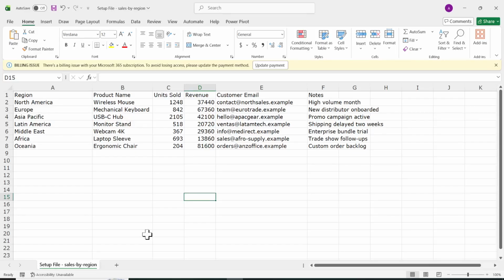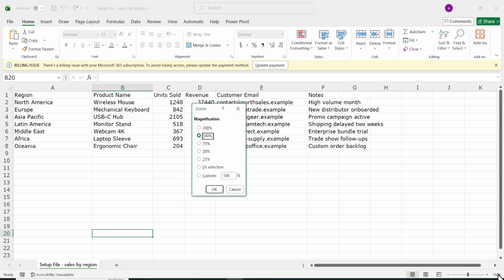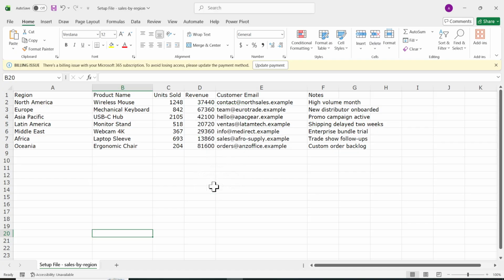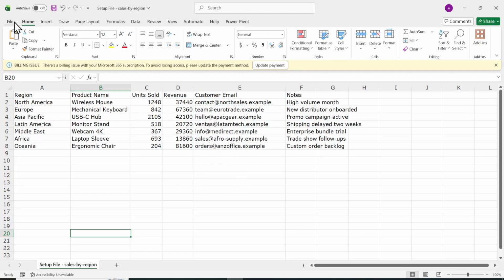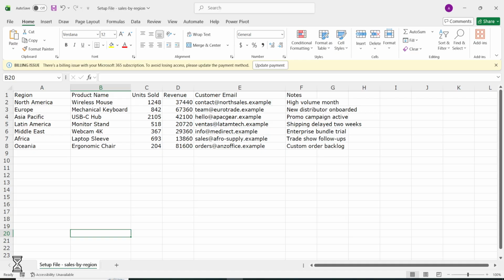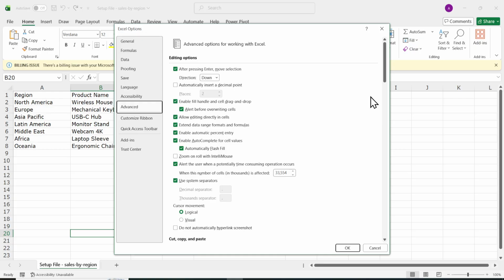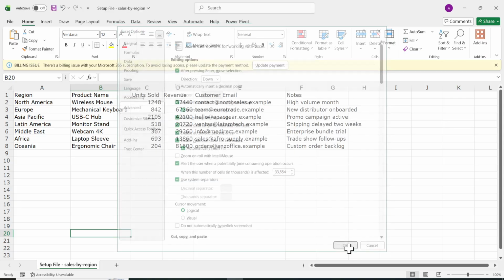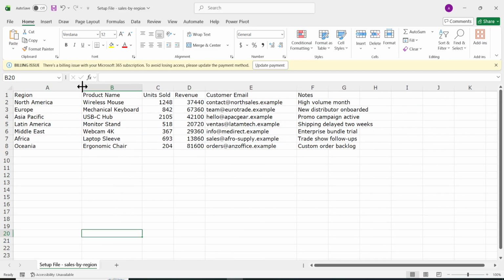How to Fix Excel Column Resize Changing Zoom and Selection Bug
Ever tried to nudge a column wider in Excel and suddenly the whole sheet zooms in, or your selection starts behaving strangely? It's one of those weird glitches that throws off your flow when you're just trying to format a spreadsheet. This tutorial walks through two quick fixes that get column resizing back to normal. By the end, you'll be able to drag column borders without the zoom jumping or selection breaking.

Covered inside:
→ Checking the zoom percentage from the status bar in the bottom-right corner
→ Opening the Zoom dialog and setting it to a clean 100 percent value
→ Testing column resize behavior on the A and B border to confirm the fix
→ Navigating into File, Options, and the Advanced pane of Excel Options
→ Locating and unchecking the Zoom on roll with IntelliMouse setting under Editing options
→ Verifying that column width changes cleanly without the zoom shifting

Did the zoom reset alone solve it for you, or did you need to also disable the IntelliMouse zoom option? Drop a comment with which step actually did the trick on your setup.